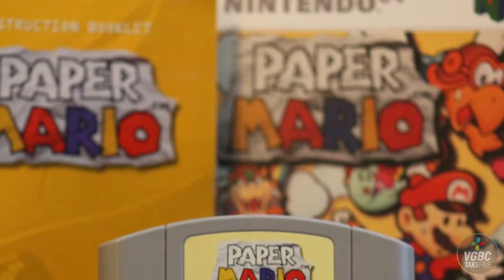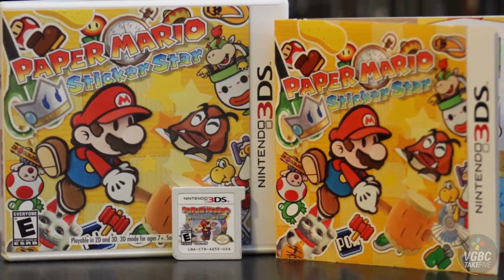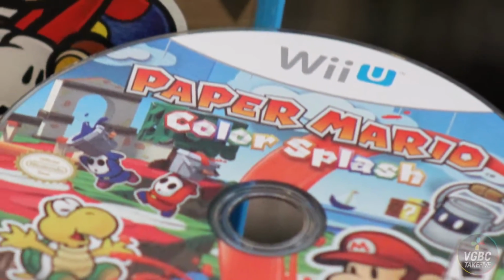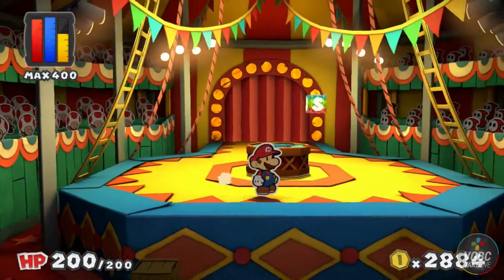Paper Mario Color Splash for Wii U: FinalTake - Video Game Book Club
After completing Paper Mario Color Splash on the Wii U, how does it stack up compared to initial impressions?